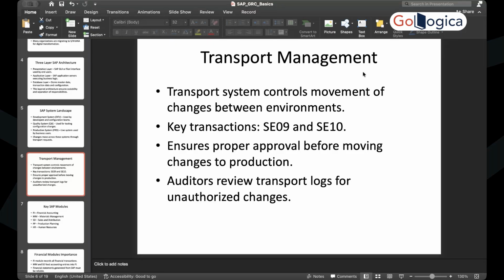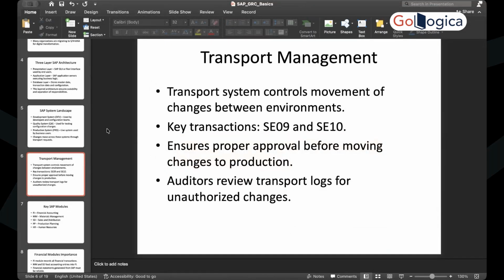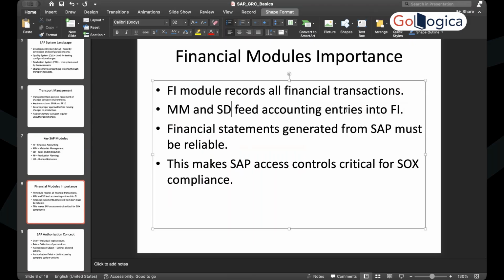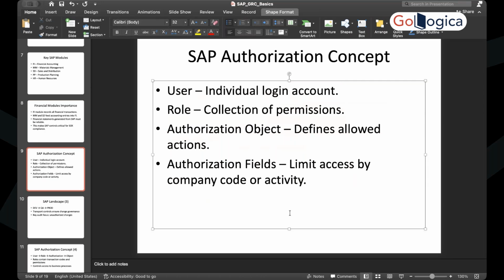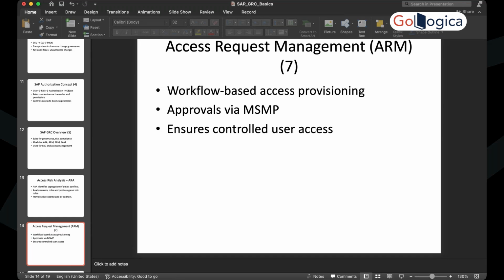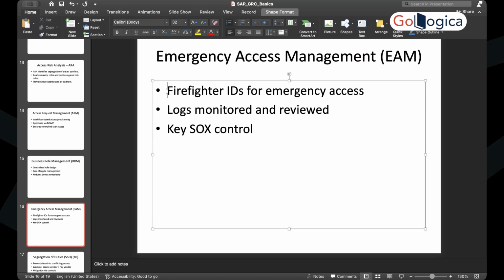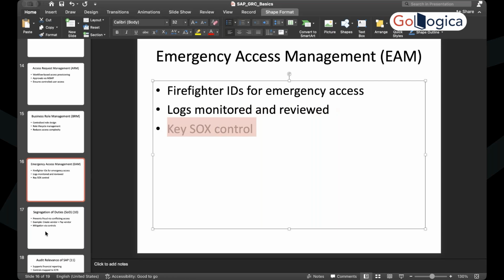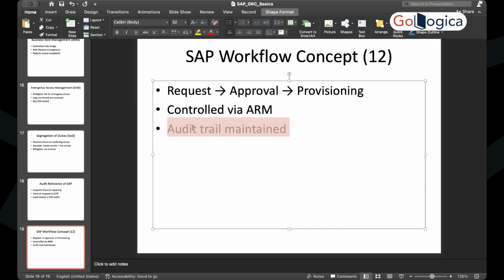SAP GRC Transport Management Explained 🔥 | The Hidden Process Every SAP Consultant Must Know!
🚨 Did you know that a single uncontrolled SAP transport can create major security, compliance, and business risks?

Most SAP professionals focus on configurations and access controls, but very few truly understand the critical role of SAP GRC Transport Management.

In this video, you'll discover how organizations use SAP GRC to control transport changes, reduce risks, maintain compliance, and protect their SAP environments from costly mistakes.

🔥 Here's What You'll Learn:

✔️ What SAP GRC Transport Management is and why it matters
✔️ How transport controls improve SAP security
✔️ Common transport risks and compliance challenges
✔️ Real-world business scenarios and use cases
✔️ Best practices followed by top SAP organizations
✔️ Skills required for SAP GRC consultants in 2026

💡 Whether you're an SAP Security Consultant, SAP Basis Administrator, GRC Professional, Auditor, or someone preparing for SAP interviews, this video provides valuable insights that can strengthen your SAP career.

⚡ The companies paying top salaries for SAP GRC professionals expect these skills. Are you ready?

What is the biggest SAP GRC challenge you've faced in your projects?